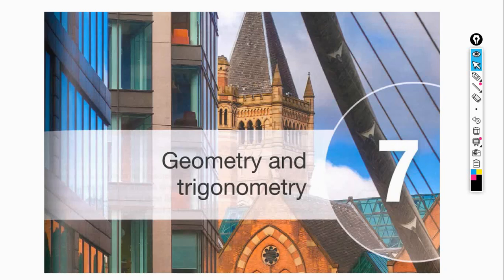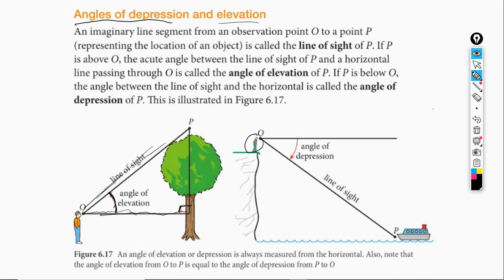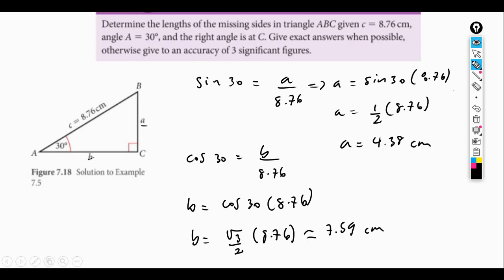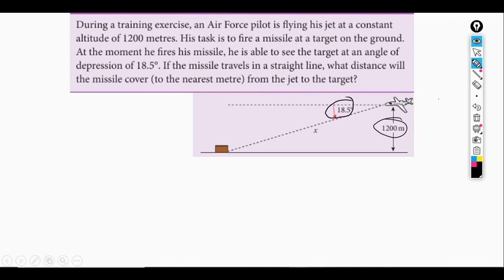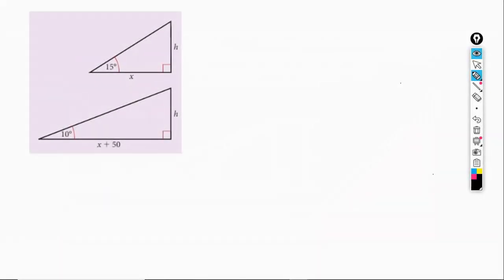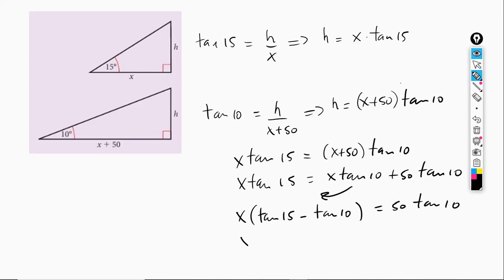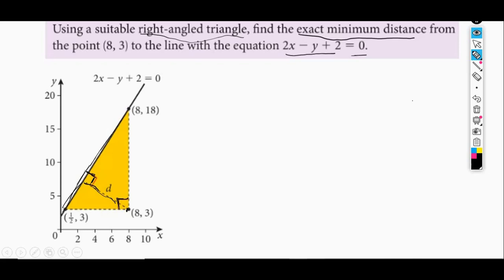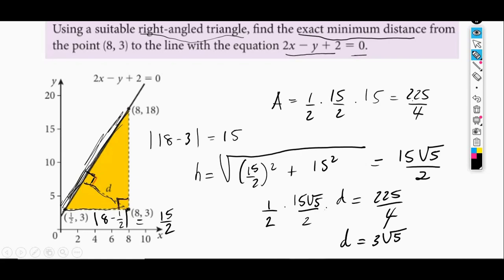HL AA 7.2 RIGHT ANGLED TRIANGLES AND TRIGONOMETRIC FUNCTIONS OF ACUTE ANGLES